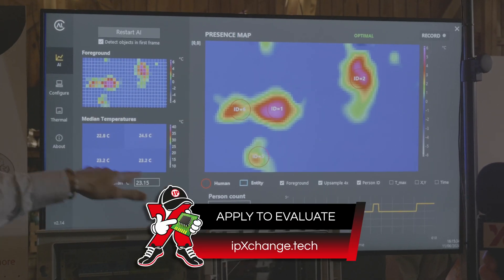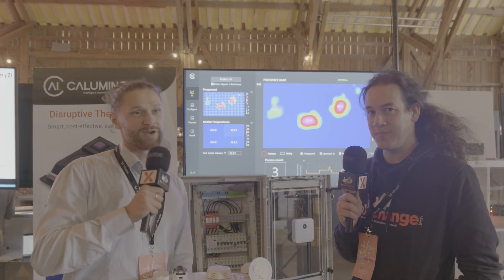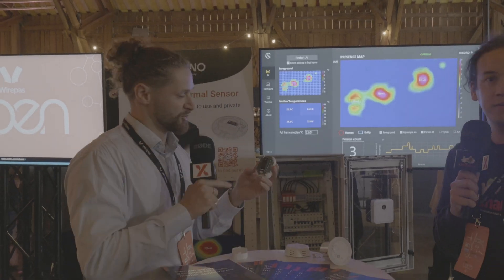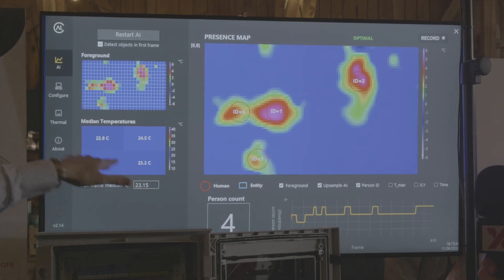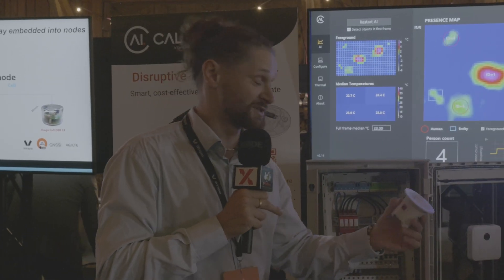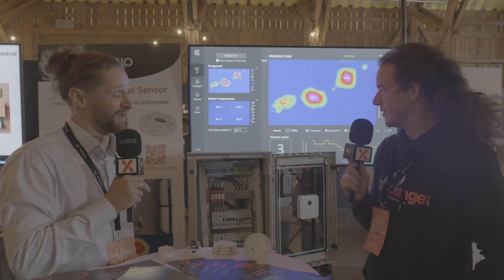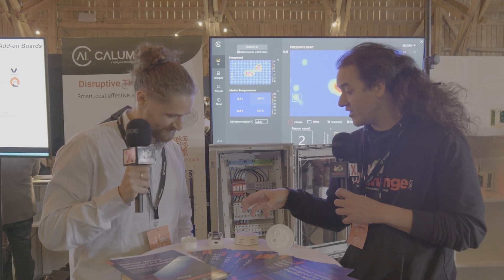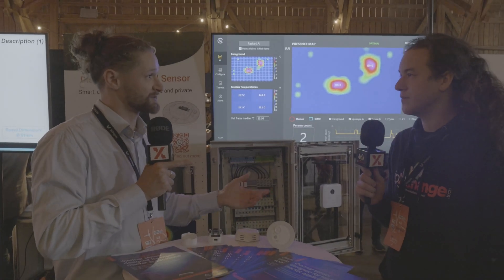A revolutionary thermal imaging sensor for IoT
An EVK based on the ESP32 ecosystem is available for engineers to get started using this technology. Out of the box, Calumino’s EVK can stream data to the cloud via Wi-Fi, or via USB to a computer. You can then monitor the output using Calumono’s cloud dashboard or CTS Player software and evaluate the performance of the inbuilt AI algorithms.